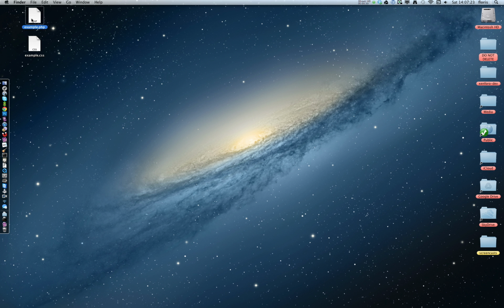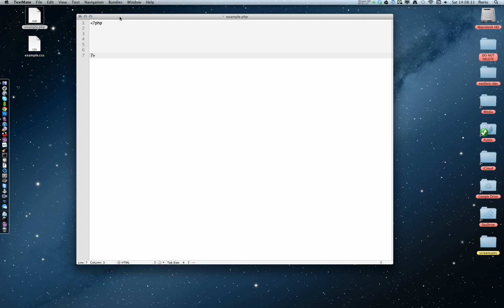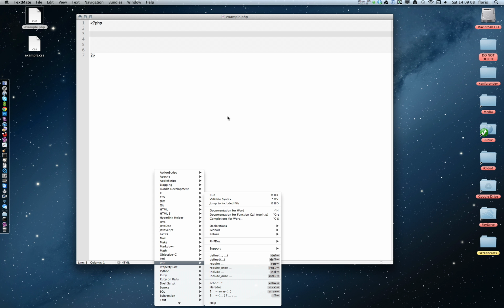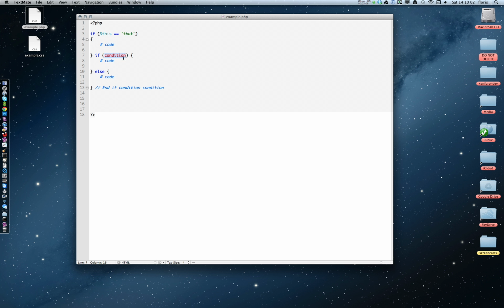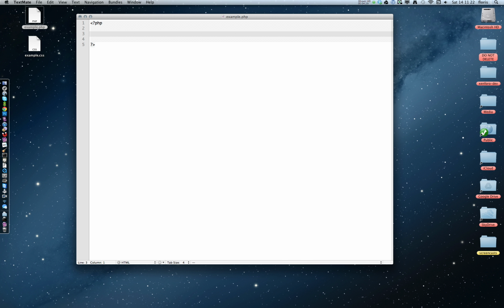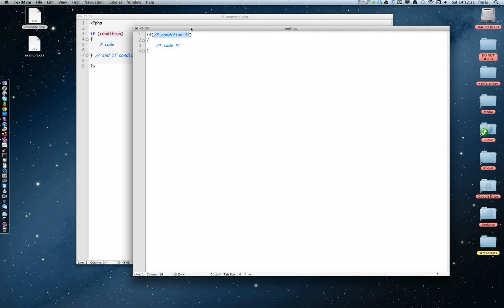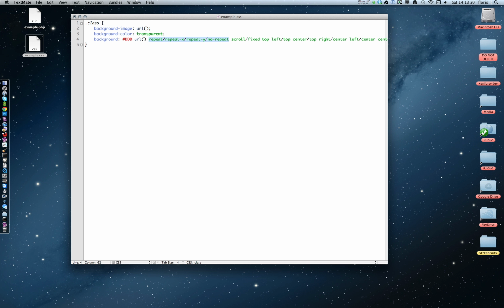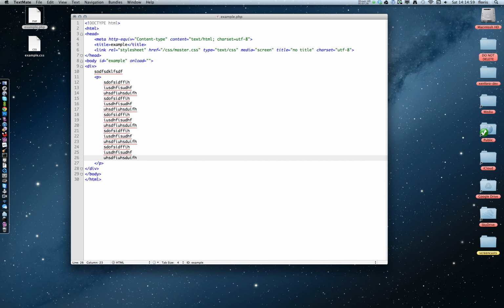For age 13 and up: TextMate Demo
TextMate, the most awesome text editor, if only macromates devs would update it for lion as promised a millenium ago.